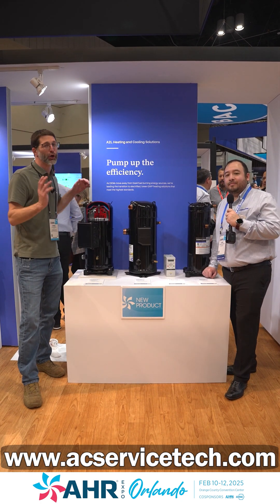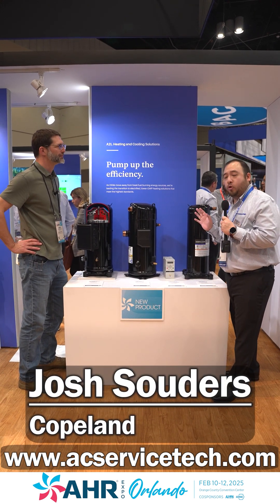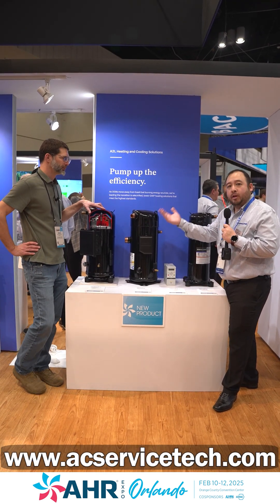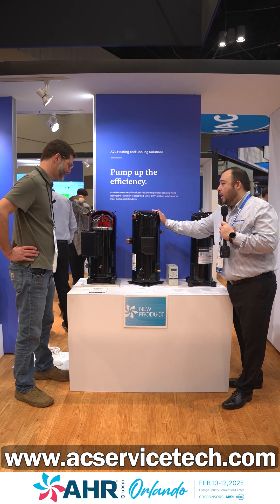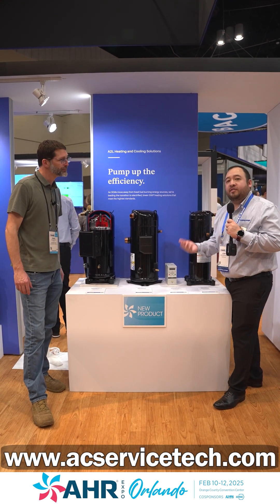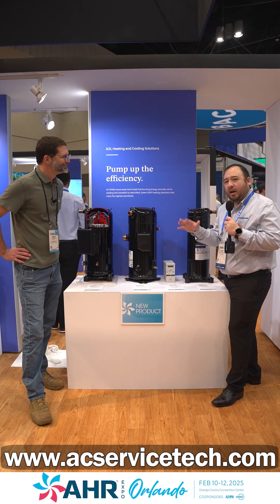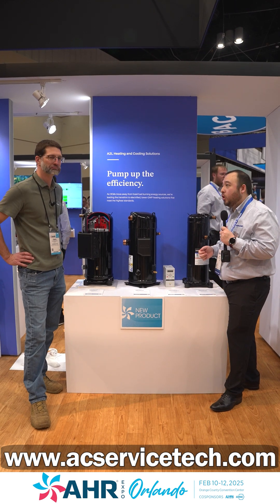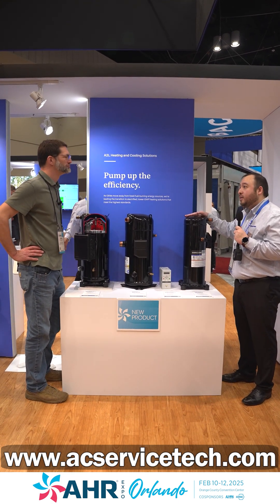Exploring The New Scroll Compressors From Copeland!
In this HVAC Training Video, I met with the @Copeland_Company to discuss their new high tonnage A2L & A3 scroll compressors! Supervision is needed by a licensed HVACR Tech while performing tasks as Experience and Apprenticeship garners Wisdom and Safety.